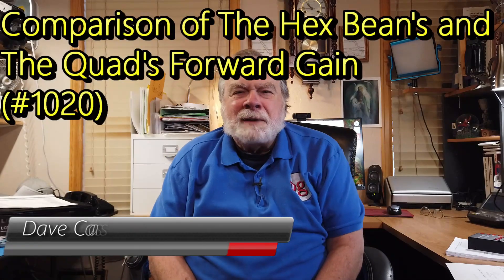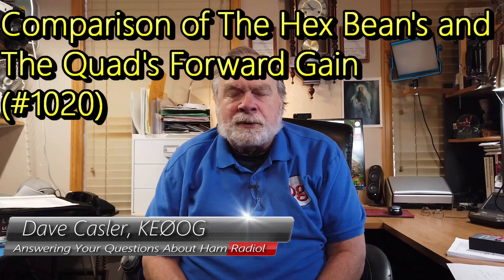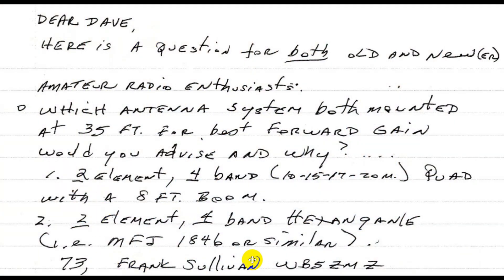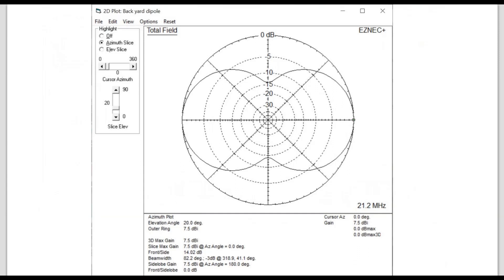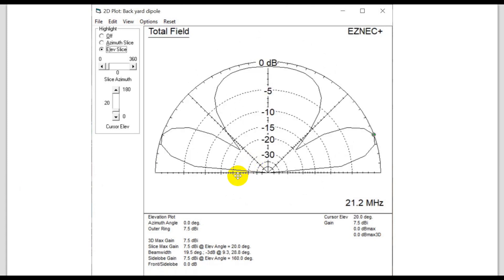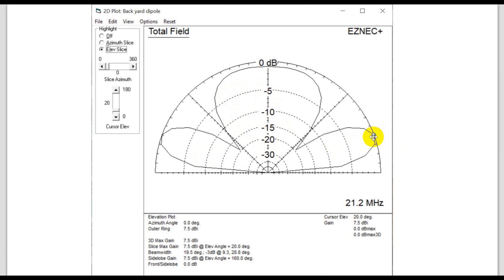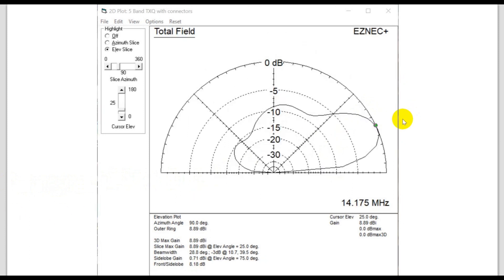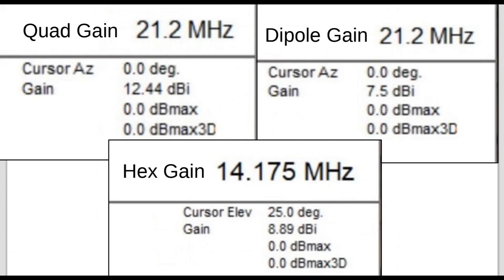Comparison of The Hex Bean's and The Quad's Forward Gain (#1020)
Frank, WB5ZMZ, has a question for all hams. "Which antenna system mounted a 35 Ft for forward gainwould you advise and why?" Watch to learn more about this interesting question and what is the differences are.